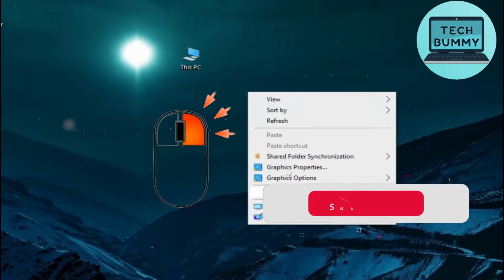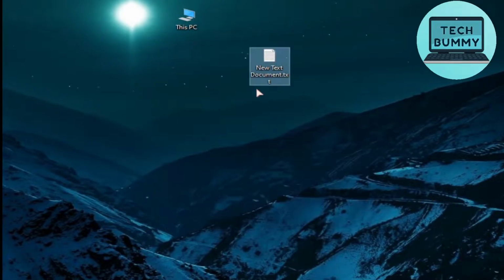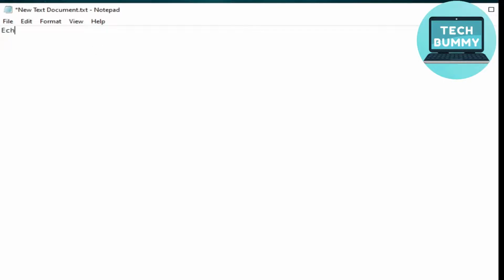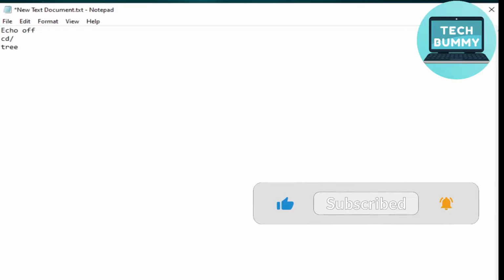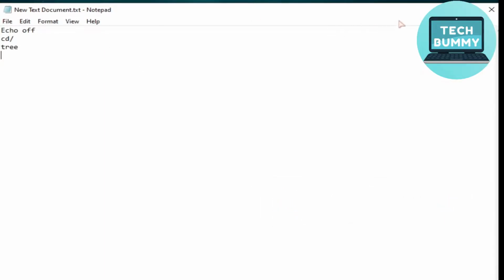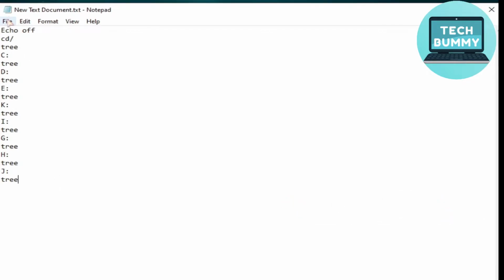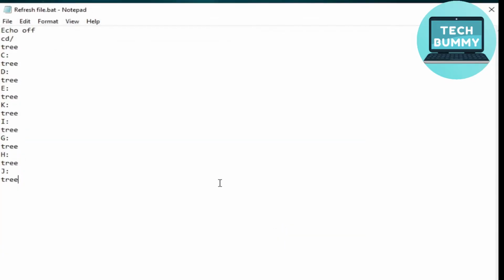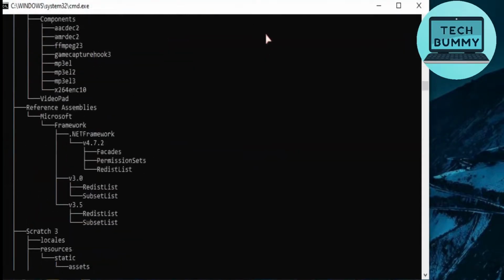✅Clean All Your Drives In Just One Click!! Simple Pc Hacks and Tips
In this video, you just will see how to clean all your clean and Refresh All Your Pc Drive in Just a Single Click. This is a Pc Tips and Tricks Video.
Tech bummy Out!!

✅Tech bummy YouTube Channel.

Having a red bar on your C drive icon? Automatically full drive C, low disk space, slow Windows…In this tutorial, I will be showing you how to clean up your C drive and free up disk space in Windows.

This quick and easy process not only provides you more storage space to work with, but will also improve the overall speed and performance of your Windows, be it Windows 10, 8, or 7.